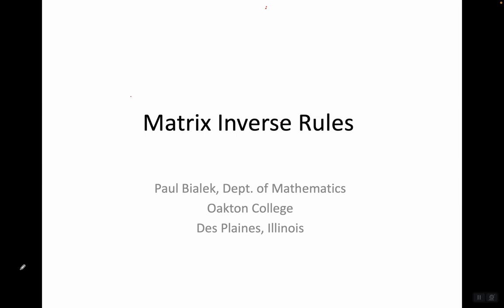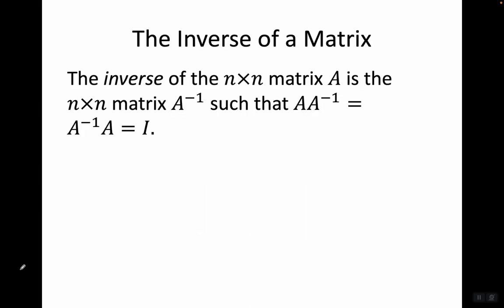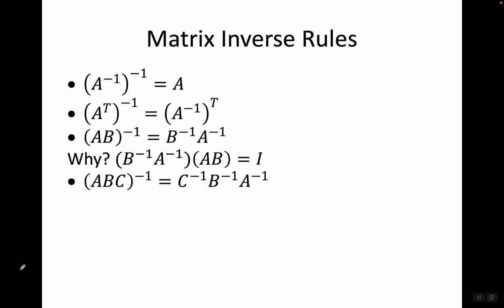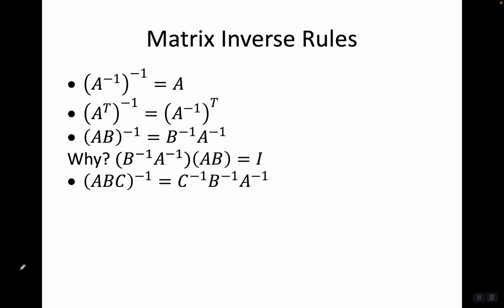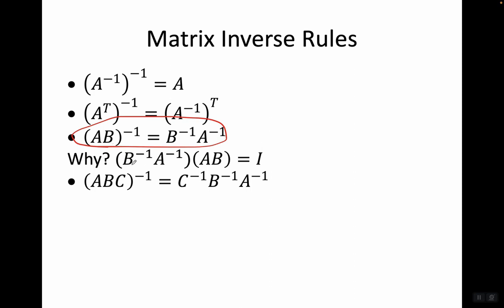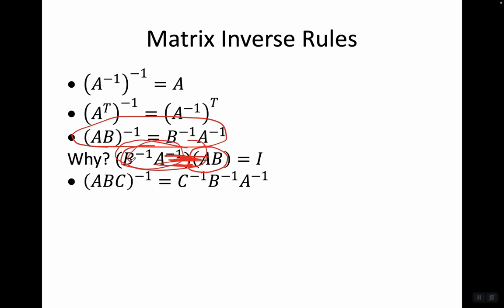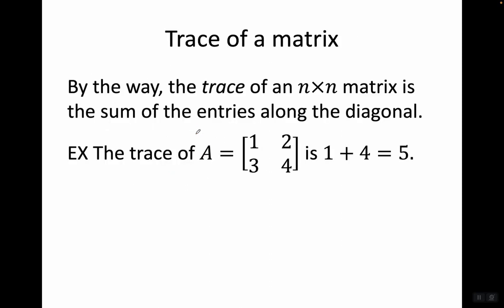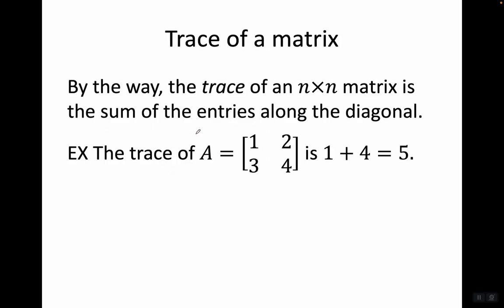Matrix Inverse Rules